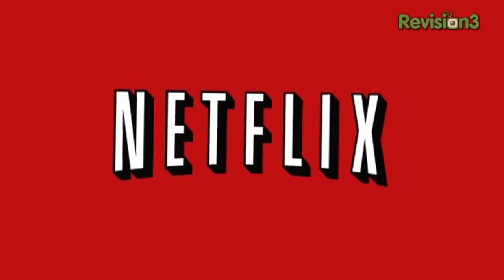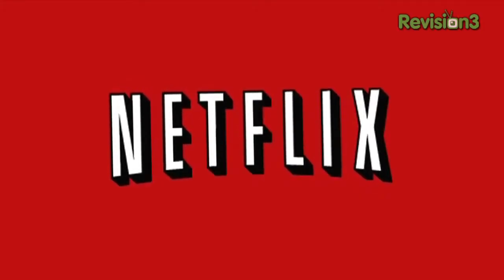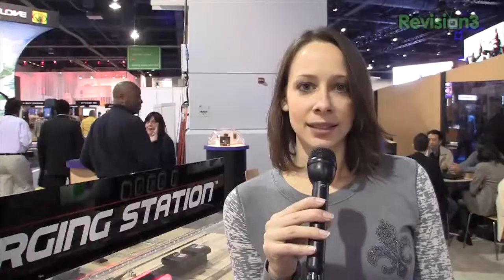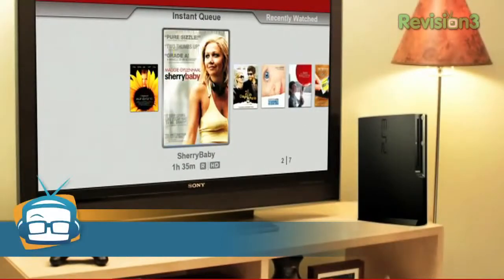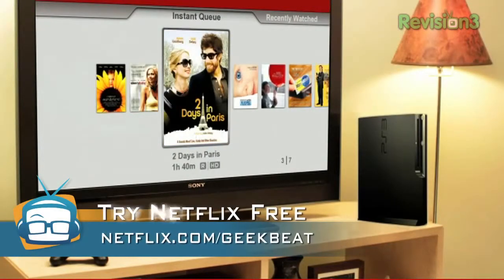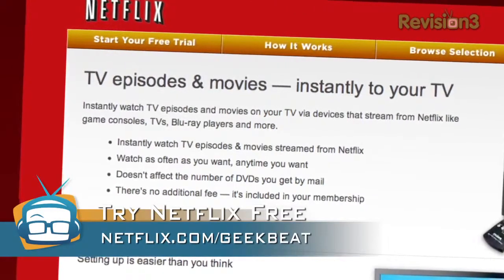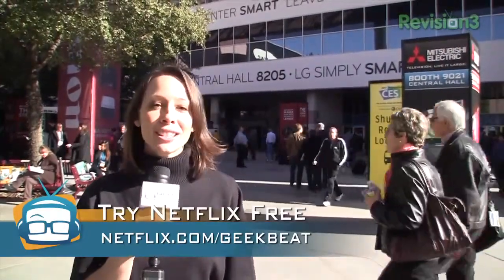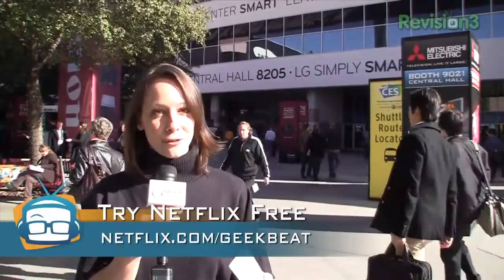Geek Beat Archives CES 2011 Technocel Battery Boost